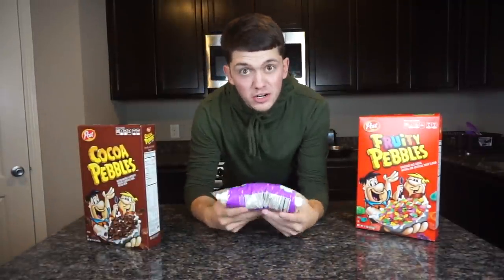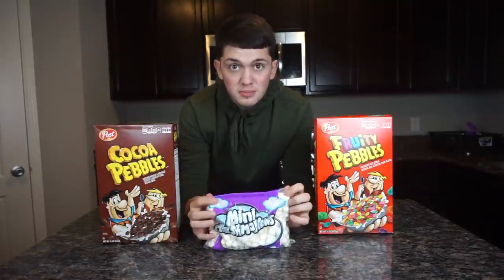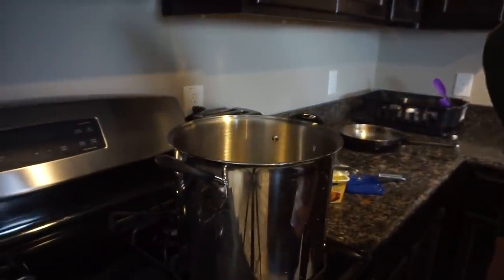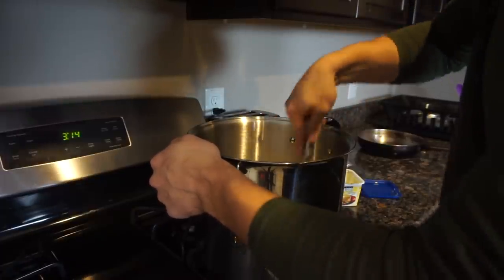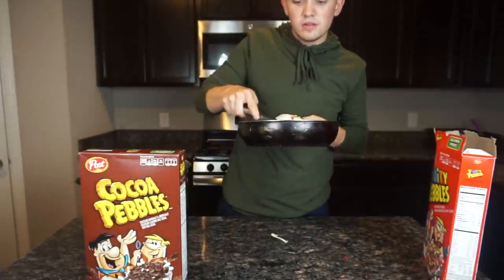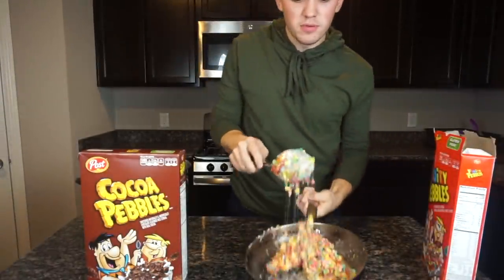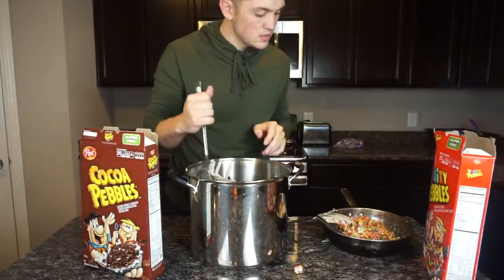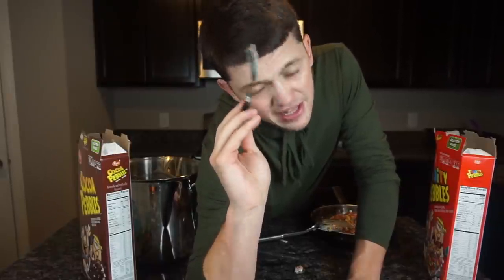HOW TO MAKE FRUITY/COCOA PEBBLES!! (DELICIOUS)